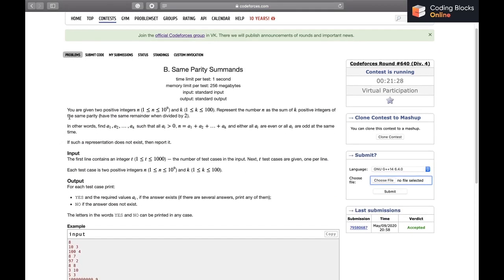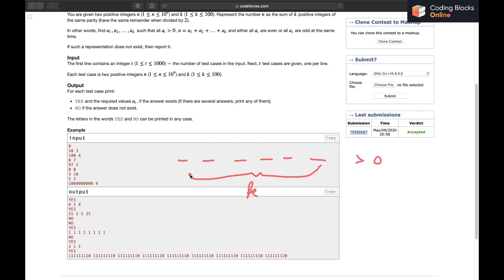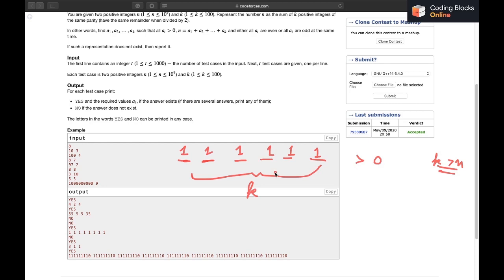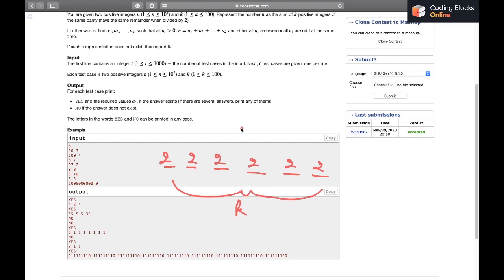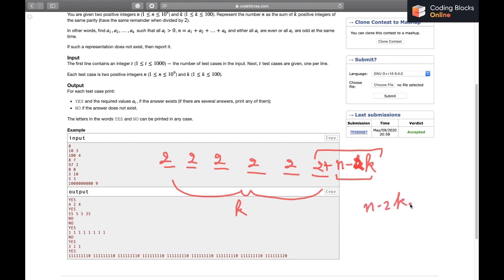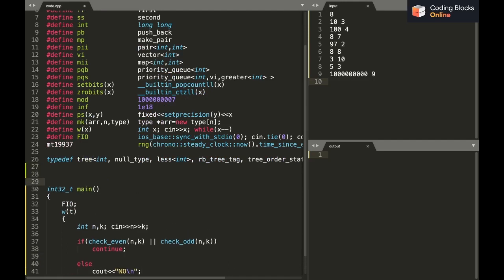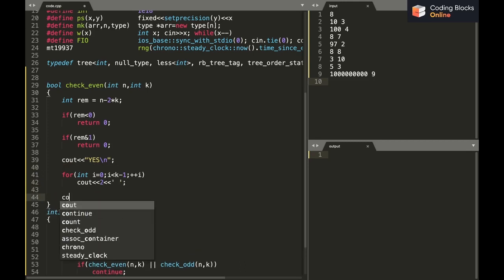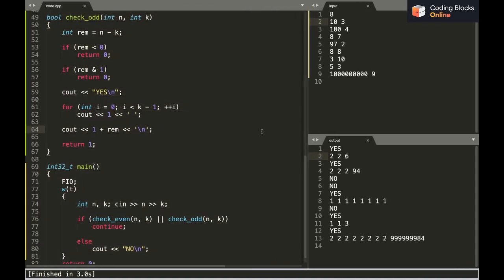Codeforces Round #640, 1352 B. Same Parity Summands | Competitive Coding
In this series, 𝐏𝐮𝐥𝐤𝐢𝐭 𝐂𝐡𝐡𝐚𝐛𝐫𝐚, an avid programmer from DTU with offers from Amazon, Goldman Sachs & Codenation and master on Codeforces & Codechef, discusses solution/approach to 𝐏𝐫𝐨𝐛𝐥𝐞𝐦 𝟏𝟑𝟓𝟐 𝐁, 𝐒𝐚𝐦𝐞 𝐏𝐚𝐫𝐢𝐭𝐲 𝐒𝐮𝐦𝐦𝐚𝐧𝐝𝐬 𝐨𝐟 𝐂𝐨𝐝𝐞𝐟𝐨𝐫𝐜𝐞𝐬 𝐑𝐨𝐮𝐧𝐝 𝟔𝟒𝟎 (𝐃𝐢𝐯. 𝟒).

👉 𝐖𝐚𝐧𝐭 𝐦𝐨𝐫𝐞 𝐬𝐨𝐥𝐮𝐭𝐢𝐨𝐧𝐬? 𝐂𝐡𝐞𝐜𝐤 𝐨𝐮𝐭 𝐂𝐨𝐦𝐩𝐞𝐭𝐢𝐭𝐢𝐯𝐞 𝐏𝐫𝐨𝐠𝐫𝐚𝐦𝐦𝐢𝐧𝐠 𝐓𝐫𝐚𝐜𝐤

👉 Check out the complete series on Codeforces Round #640 (Div. 4)

𝐎𝐭𝐡𝐞𝐫 𝐂𝐨𝐝𝐞𝐟𝐨𝐫𝐜𝐞𝐬, 𝐄𝐝𝐮𝐜𝐚𝐭𝐢𝐨𝐧𝐚𝐥 𝐂𝐨𝐝𝐞𝐟𝐨𝐫𝐜𝐞𝐬, 𝐂𝐨𝐝𝐞𝐟𝐨𝐫𝐜𝐞𝐬 𝐆𝐥𝐨𝐛𝐚𝐥 𝐑𝐨𝐮𝐧𝐝 & 𝐂𝐨𝐝𝐞𝐜𝐡𝐞𝐟 𝐑𝐞𝐥𝐚𝐭𝐞𝐝 𝐕𝐢𝐝𝐞𝐨 𝐏𝐥𝐚𝐲𝐥𝐢𝐬𝐭𝐬

You can comment on your thoughts, questions, and doubts related to the video in the comment section & our mentors/counselors shall revert back!